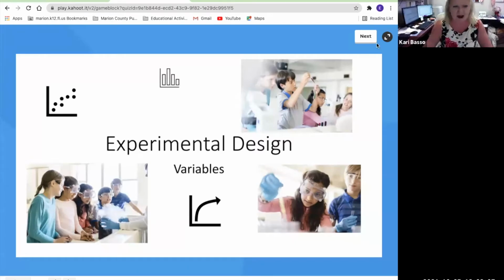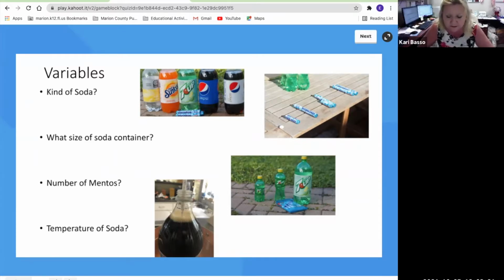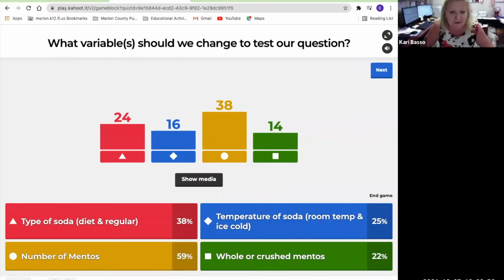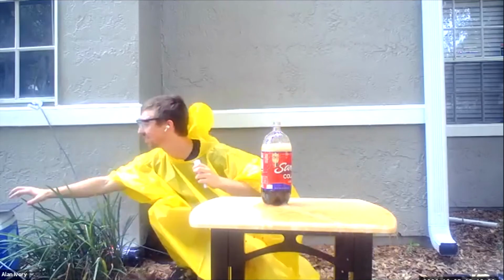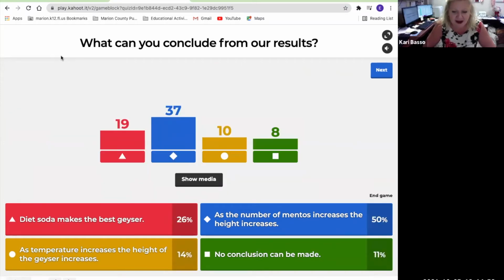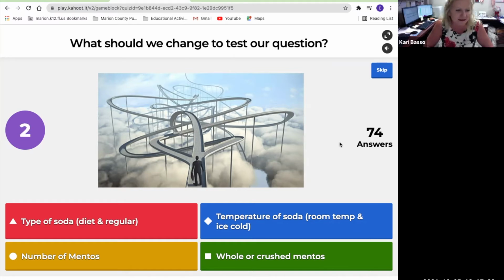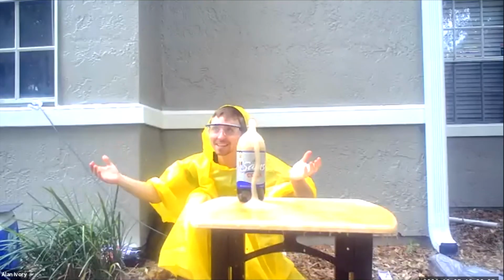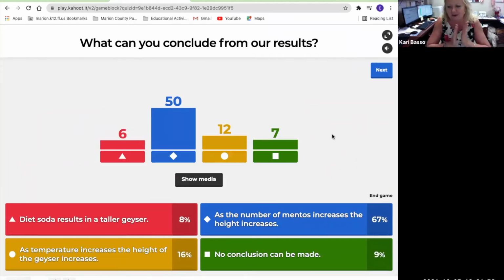Fact or Fiction "Experiments can test multiple variables at one time" 10/05/2021